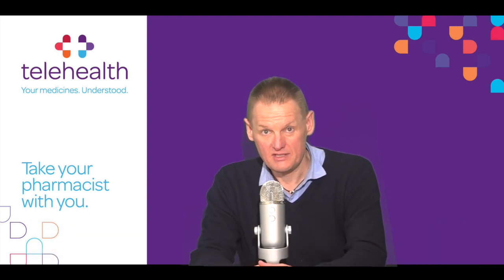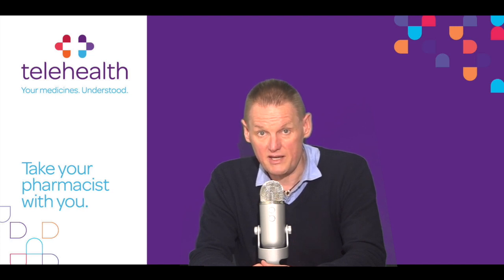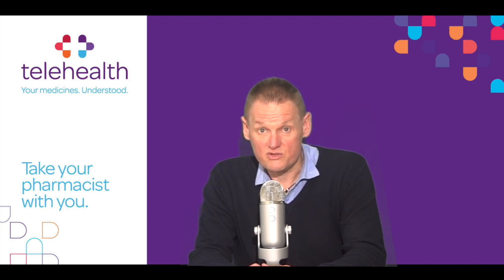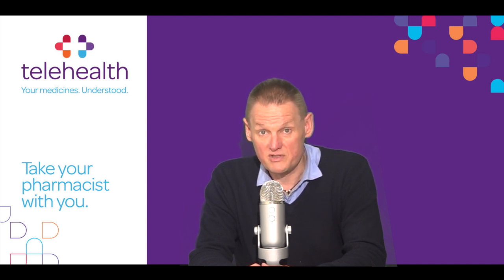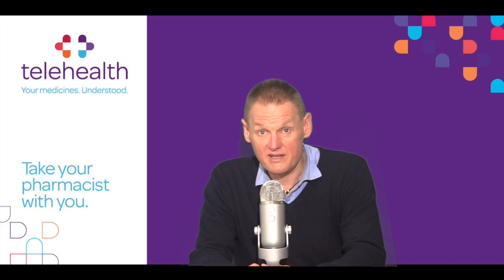Neulasta (Pegfilgrastim) Injection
Neulasta (pegfilgrastim) is a colony-stimulating factor, a man-made form of a protein that stimulates the growth of white blood cells, used to decrease the incidence of infection, by treating neutropenia, a lack of certain white blood cells caused by receiving cancer chemotherapy.

Reducing the duration of low white blood cell counts (neutropenia) and risk of infection in people treated with chemotherapy for cancer (with the exception of chronic myeloid leukaemia and myelodysplastic syndromes).